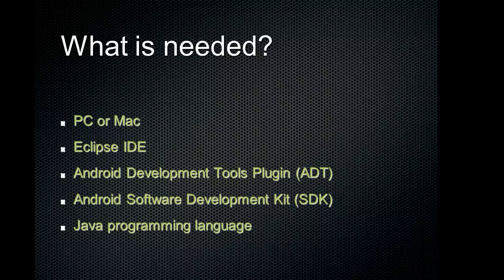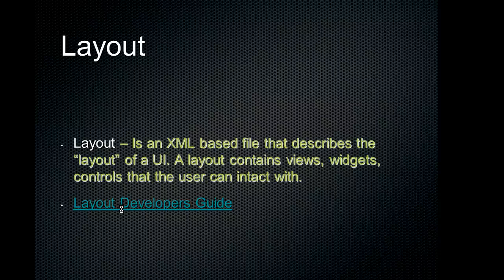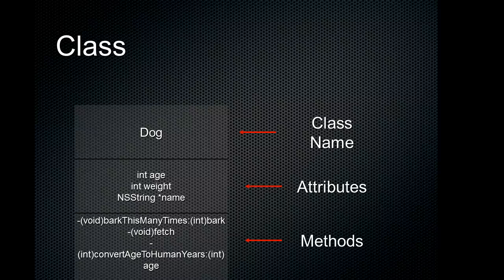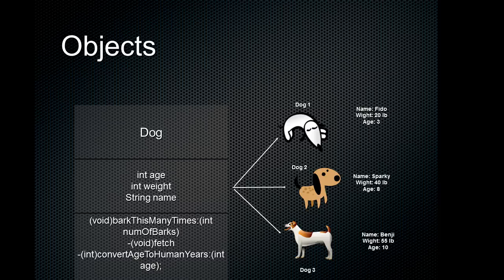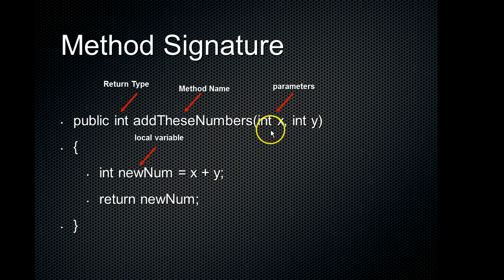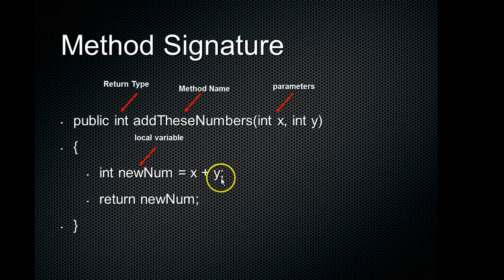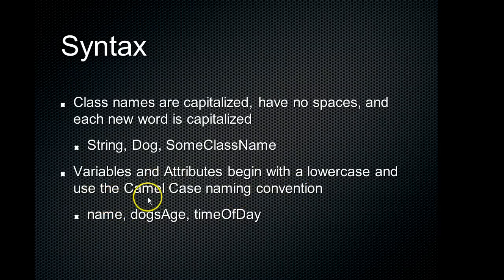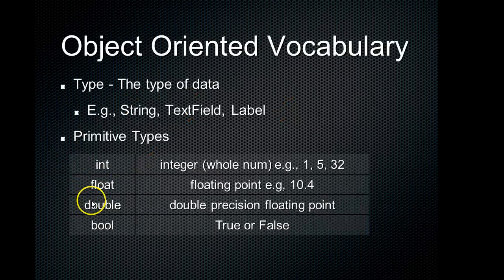Programming Android Terms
What is an Activity, Layout, Intent?   What is a class, method, variable?